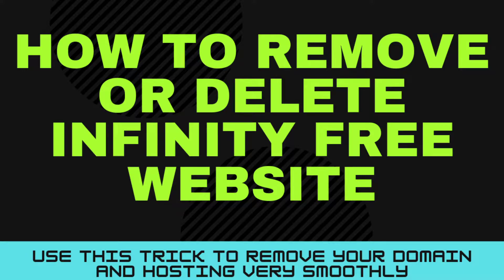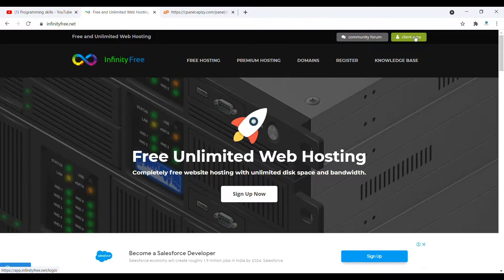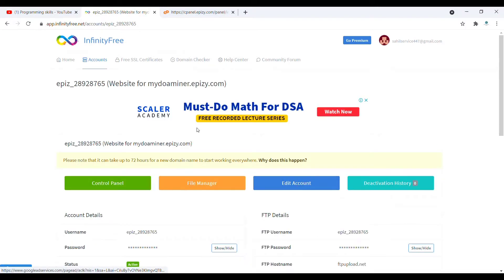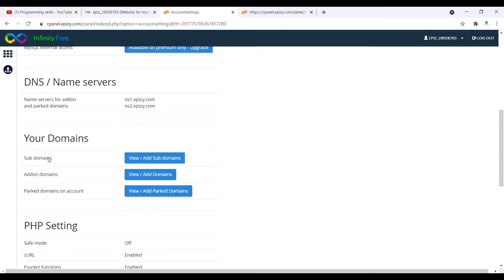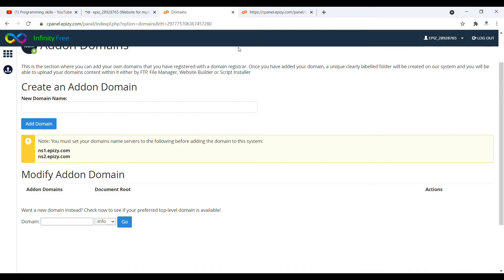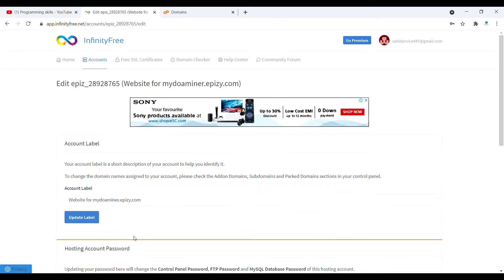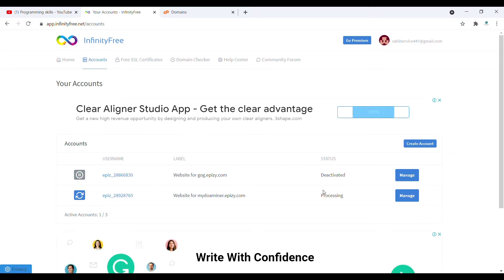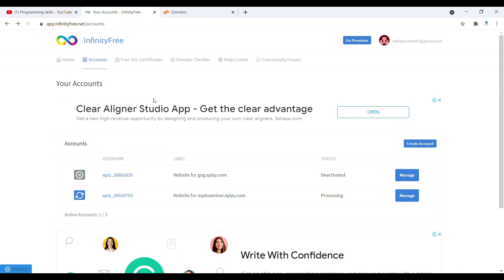How to delete infinity free account | how to deactivate domain and hosting in infinity free in 2025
Hello guys ,
 Welcome to Programming skills  In this video i am going to show how can you delete the account from infinity free :)